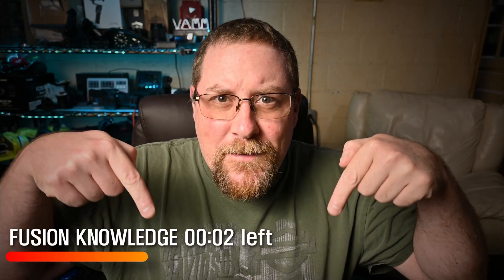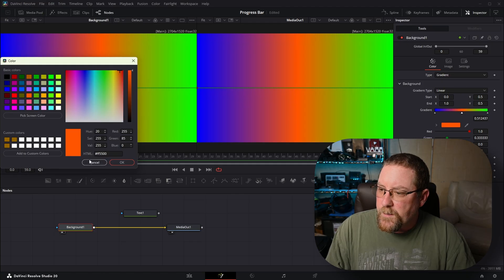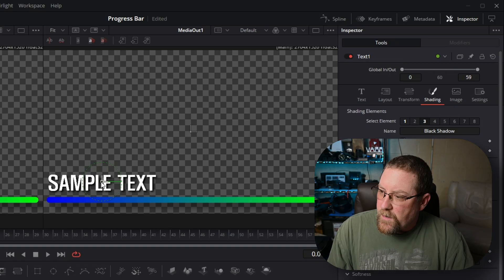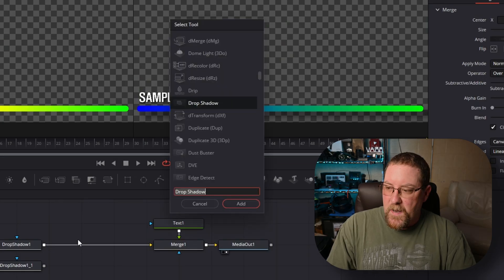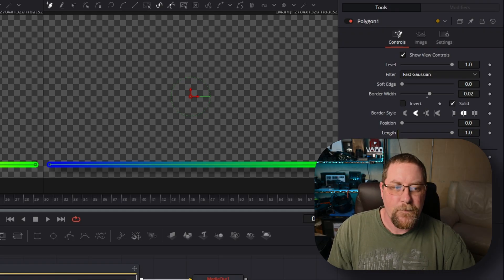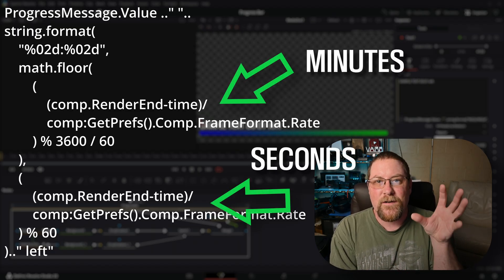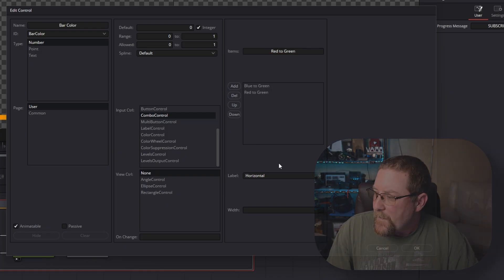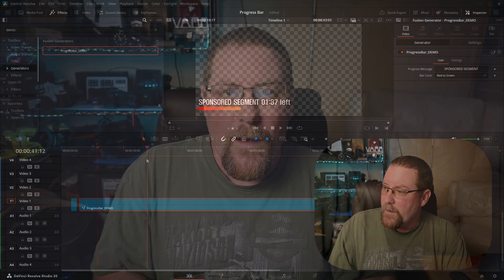How to make a linear Ad Read progress bar with custom text in Davinci Resolve!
Today we're making our own Progress Bar in Davinci Resolve Fusion, complete with custom text - and we're making it REUSABLE!  We're going to use the Text, Switch, Background, Polygon, and Merge nodes, along with Fusion Expressions, Custom Controls, Grouping, and saving a Fusion Generator.  Lots going on, but I'm going to walk you through the entire process, explain what we're doing, and why.  Enjoy!

Text1.Text:
ProgressMessage.Value .." "..string.format("%02d:%02d", math.floor(((comp.RenderEnd-time)/comp:GetPrefs().Comp.FrameFormat.Rate) % 3600 / 60), ((comp.RenderEnd-time)/comp:GetPrefs().Comp.FrameFormat.Rate) % 60).." left"